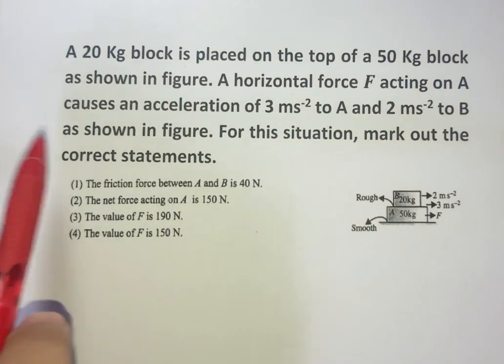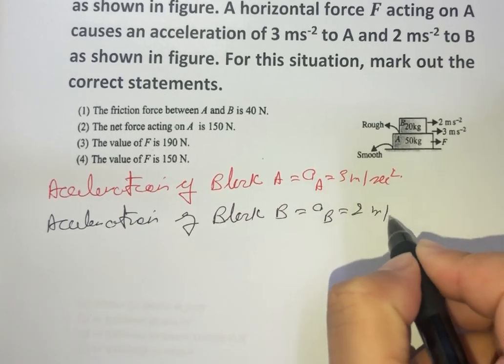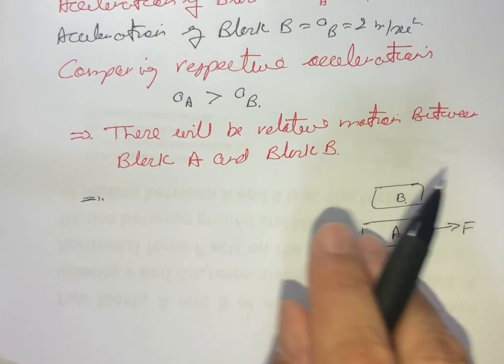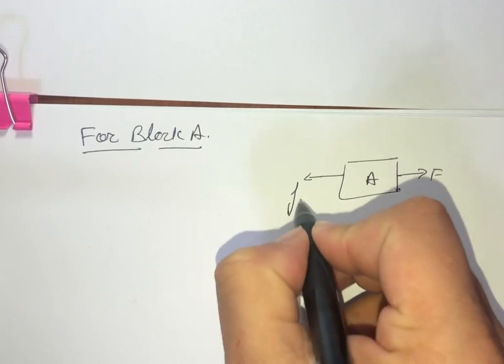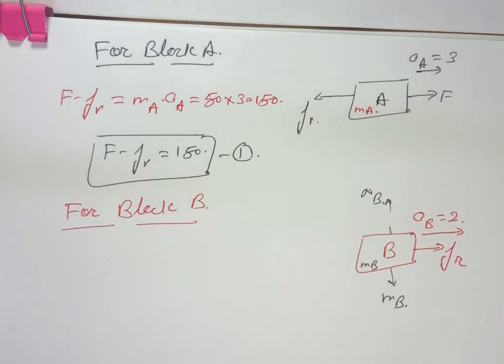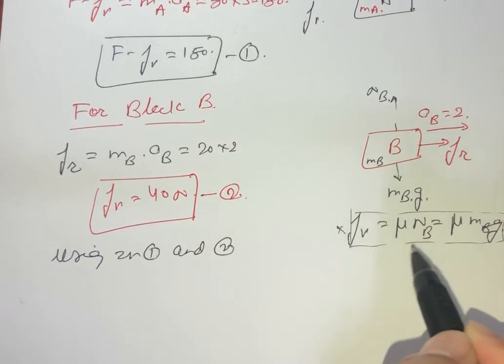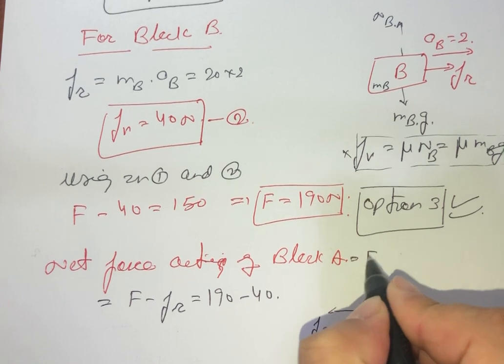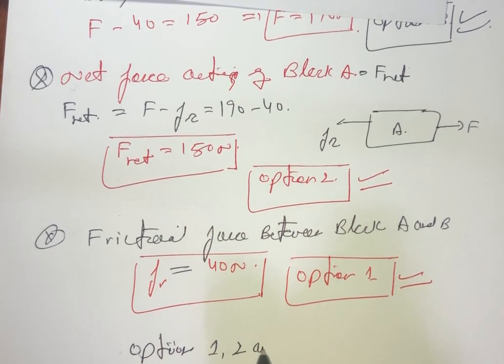IIT JEE Mains and Advanced Block on Block Friction Problems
A 20 Kg block is placed on the top of a 50 Kg block as shown in figure. A horizontal force 𝑭 acting on A causes an acceleration of 3 ms-2 to A and 2 ms-2 to B as shown in figure. For this situation, mark out the correct statements.